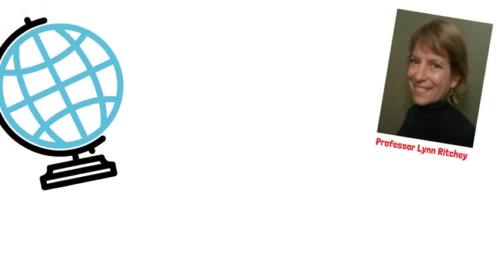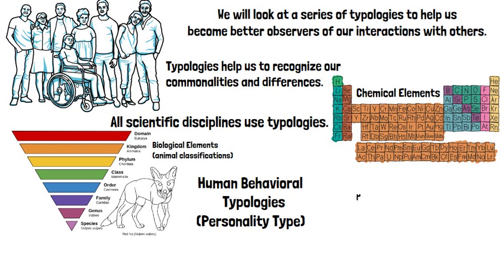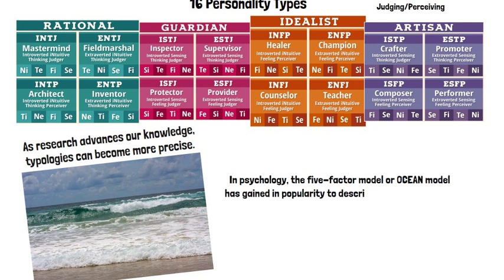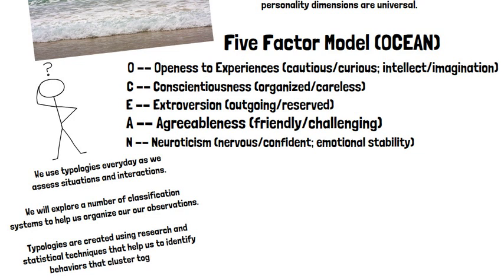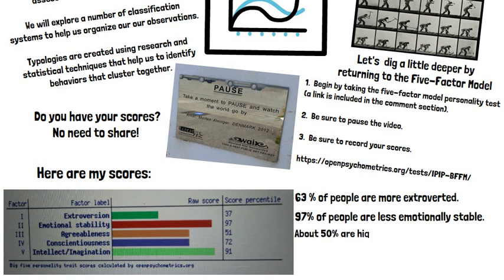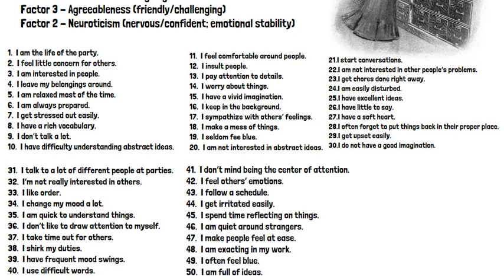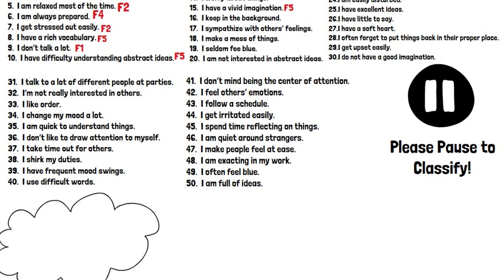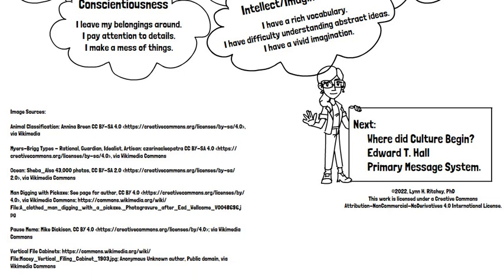typologies fin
An introduction to the video series with special attention to typologies.